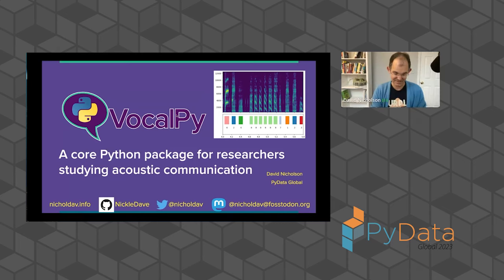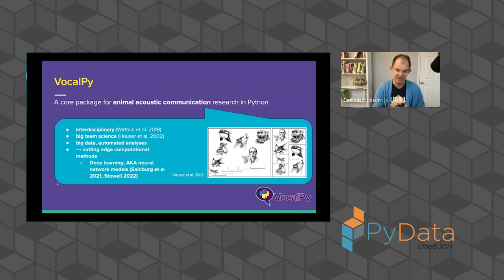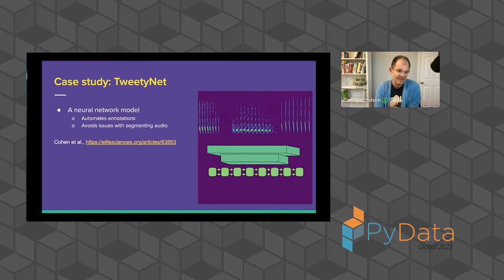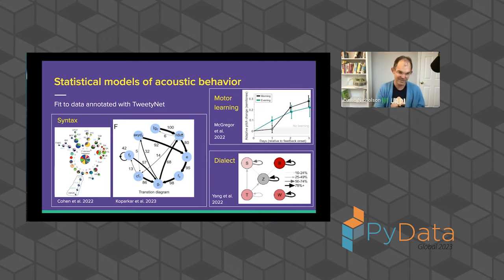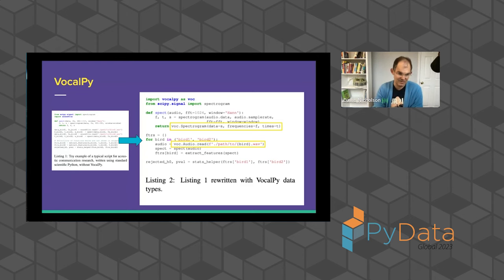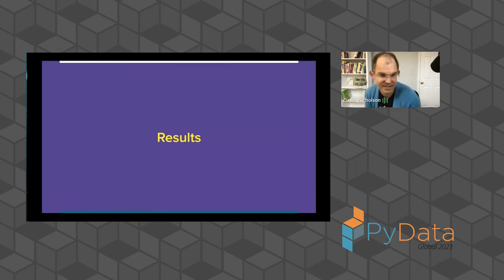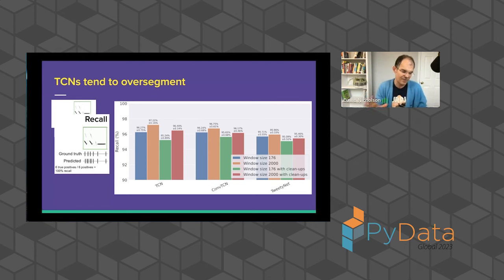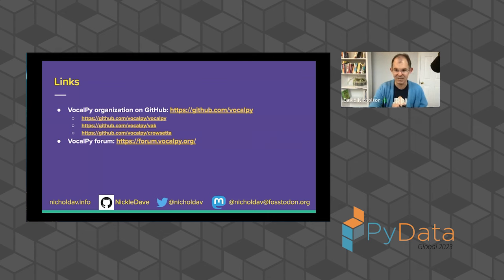David Nicholson - VocalPy: a core Python package for acoustic comms research | PyData Global 2023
Almost all animals communicate with sound, but as far as we know only humans speak languages. How did speech evolve? How do animals like birds, bats, and dolphins learn their songs, and is it similar to how we learn to speak? Questions like these are answered by the study of acoustic communication. This talk will get you acquainted with this exciting research. Along the way you'll hear many different animal sounds, and find out how researchers in this area are using neural network models. You'll learn why there is a need for a core package for researchers in this area (think AstroPy for astronomy). We will present a package we've developed to meet that need, VocalPy, and give a demo of the features. Then we'll present some results we've obtained with VocalPy on evaluating methods for segmenting audio into sequences of animal sounds. Finally we'll share our development roadmap, and tell you how you can get involved with the VocalPy community.

00:00 Welcome!
00:10 Help us add time stamps or captions to this video! See the description for details.